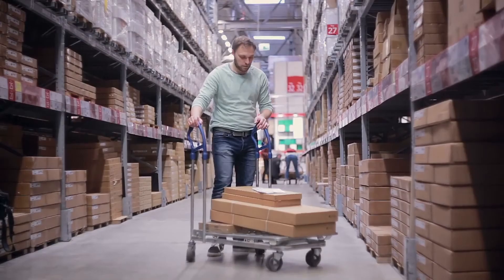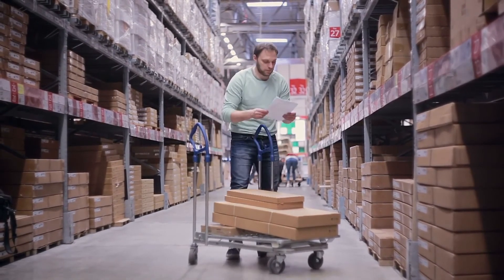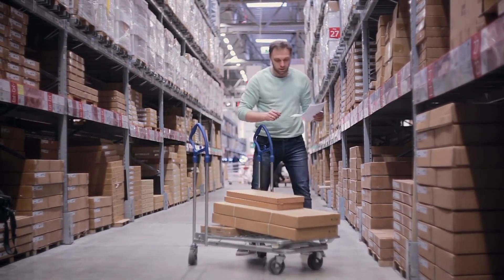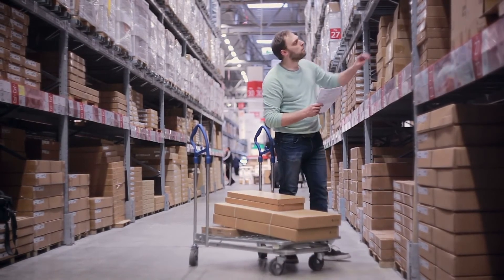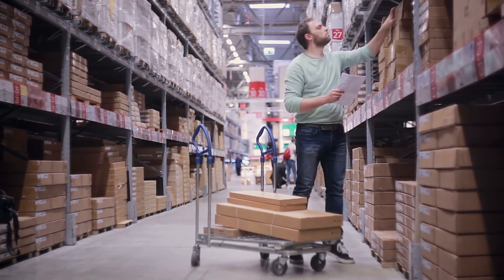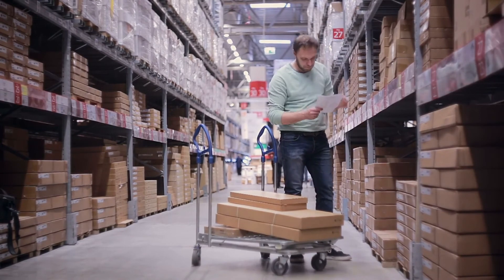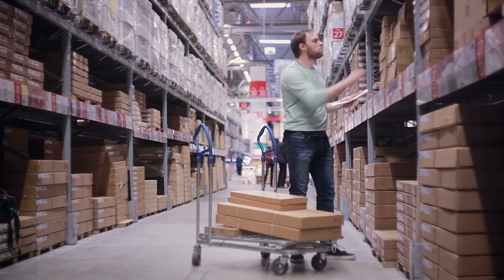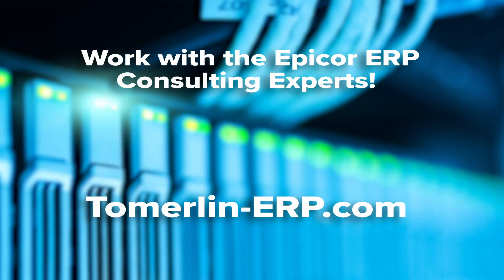Epicor® Kinetic ERP - Mobile Warehouse: A Complete Guide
When it comes to running a streamlined, efficient, and successful business, there is no substitute for the right technology, which is why choosing Epicor Mobile Warehouse could be a game-changer for you. If you're wondering why you should consider utilizing Epicor Mobile Warehouse to organize and grow your business, you're in the right place. In this video, we go over some of the many advanced, customizable, and invaluable tools that are built into this impressive program. While this video only scratches the surface of what makes Epicor Mobile Warehouse so great, we do talk about some of the aspects that are customizable, as well as a deeper look as the many varieties of trackers available in the program. This includes bin tracker, part, tracker, transaction tracker, job tracker, and more.